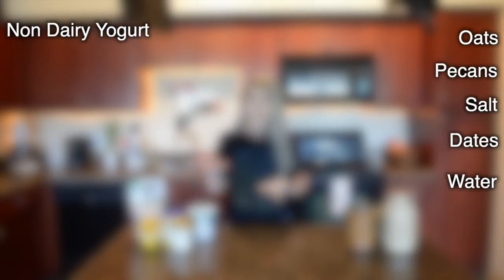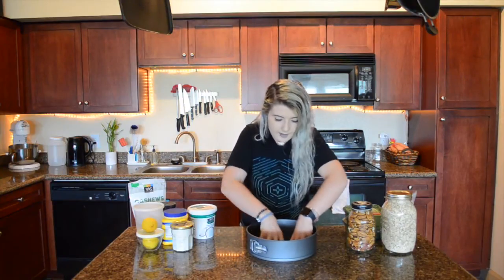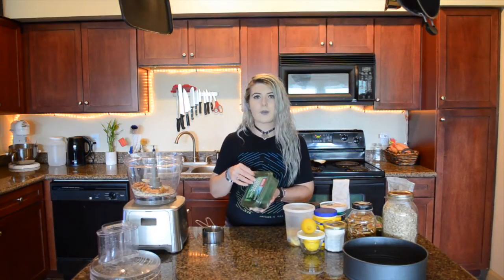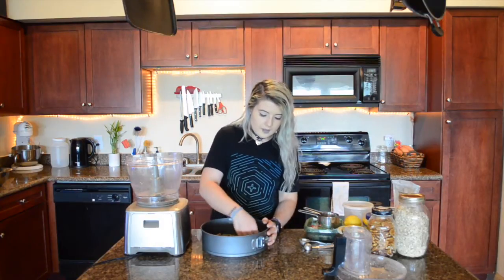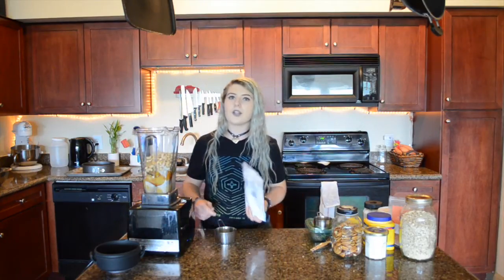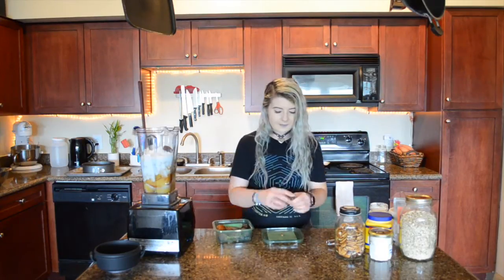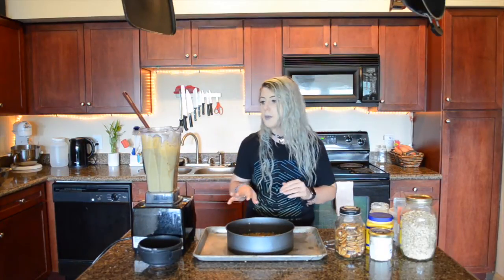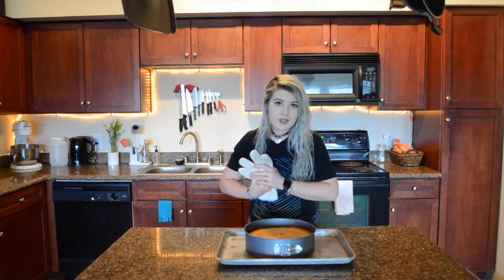Healthy High Carb Cheesecake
This cheesecake is so healthy you could eat it for breakfast.